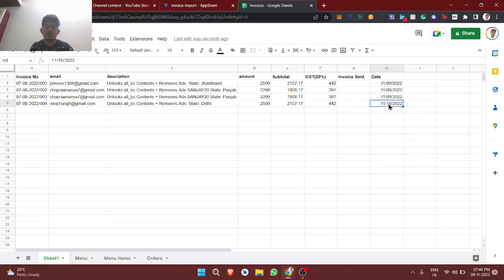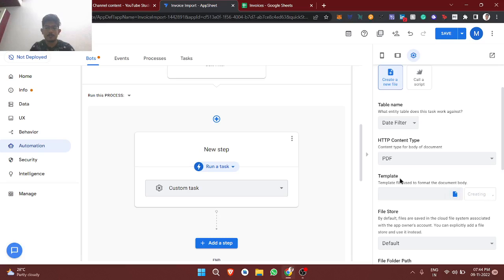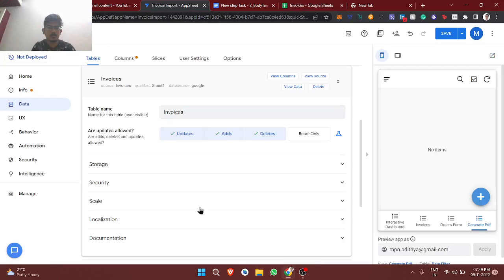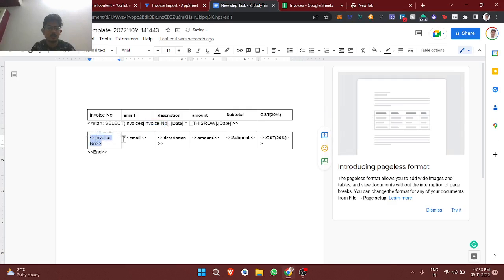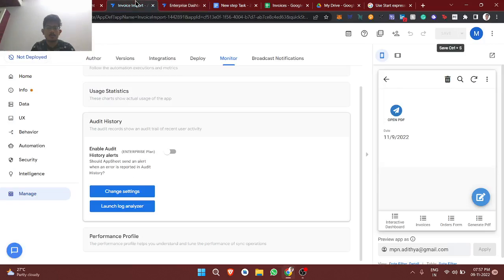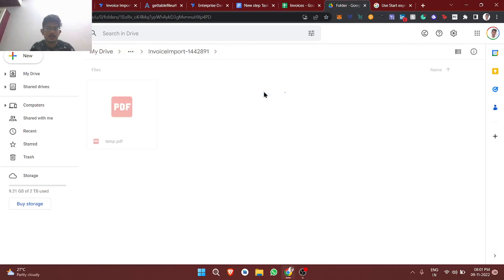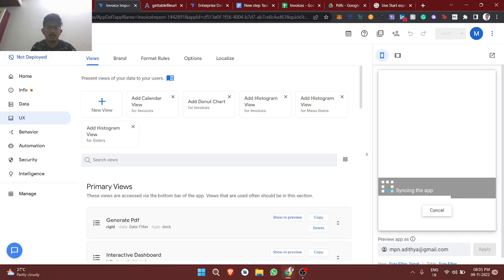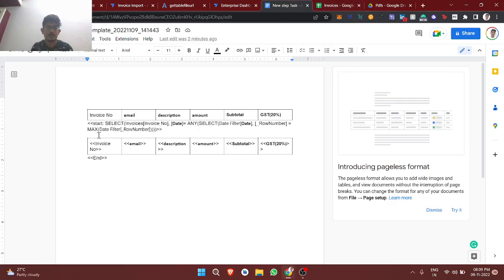How to print multiple rows in pdf in Appsheet | start end Expression in Appsheet using filters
In this tutorial, we gonna see how to print multiple rows in pdf in Appsheet using start end Expression in Appsheet using filters